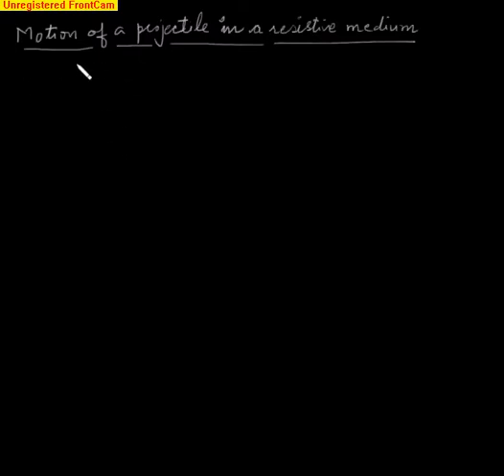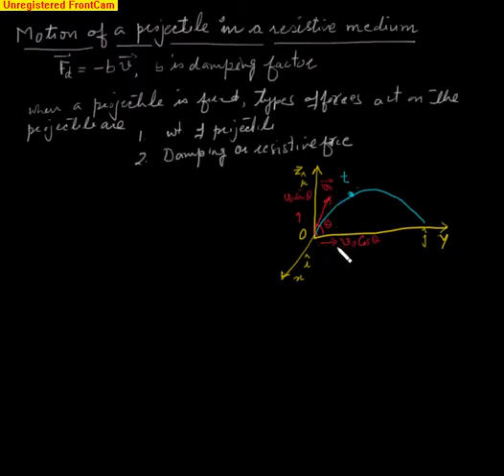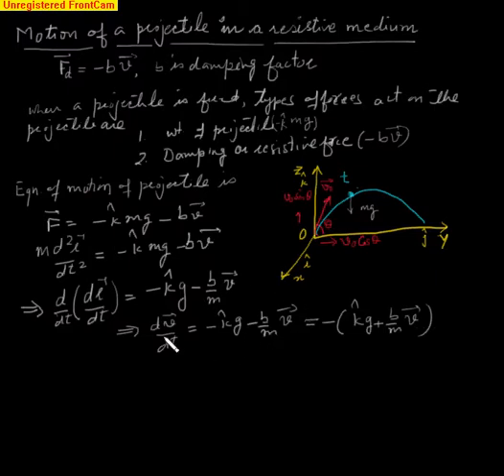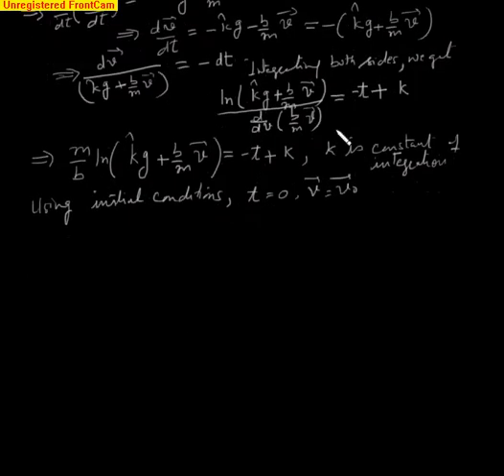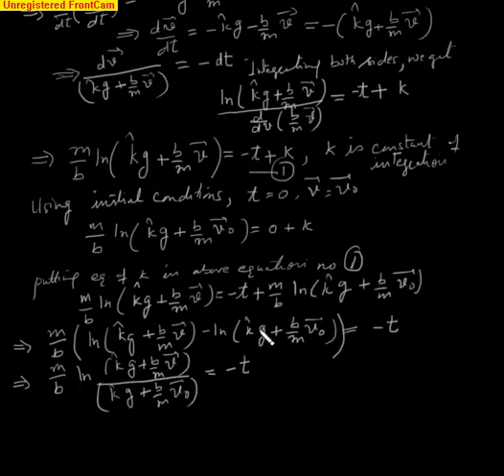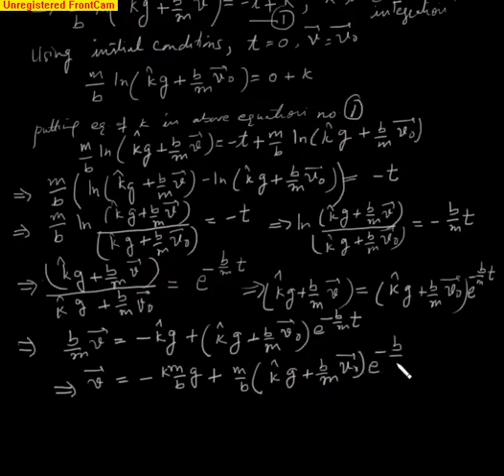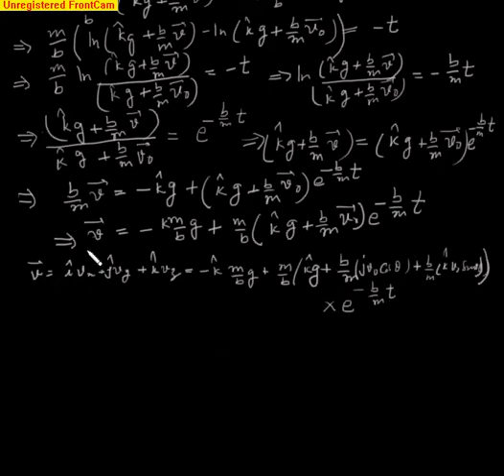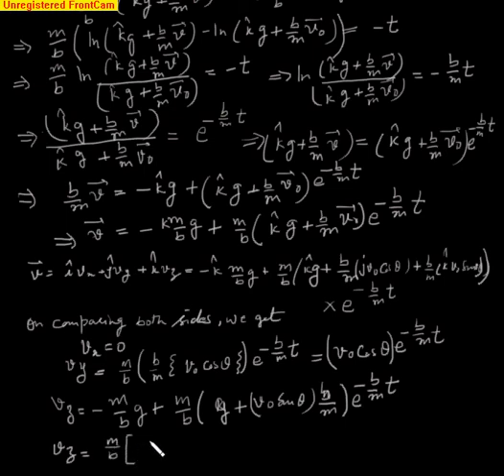projectile in resistive medium 01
Projectile in a Resistive Medium:
When a projectile moves through a resistive medium like air or water, it experiences a drag force opposite to its motion. This force, often proportional to velocity or velocity squared, causes the projectile to decelerate, reducing its range, height, and time of flight compared to motion in a vacuum. Analyzing such motion requires solving differential equations and is key in real-world ballistics and aerodynamics.